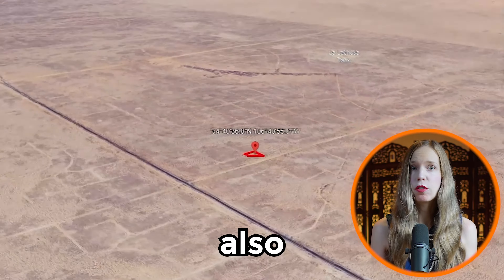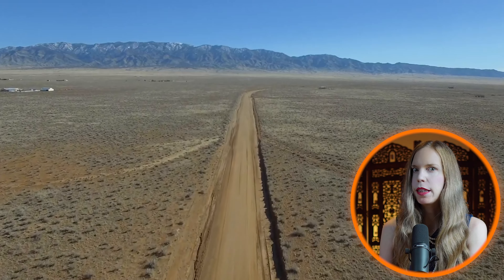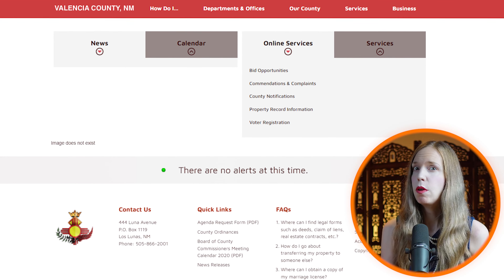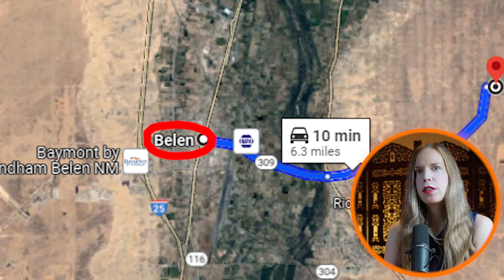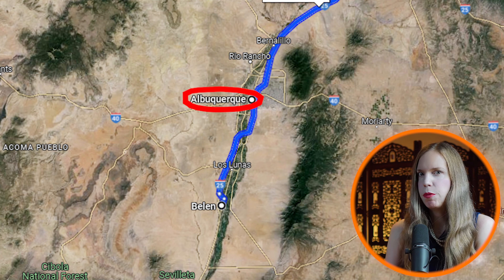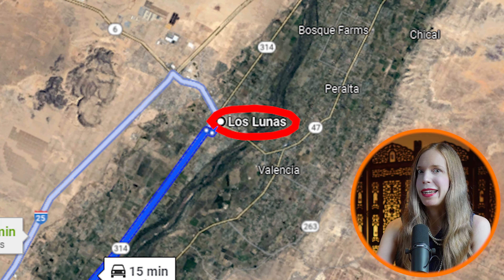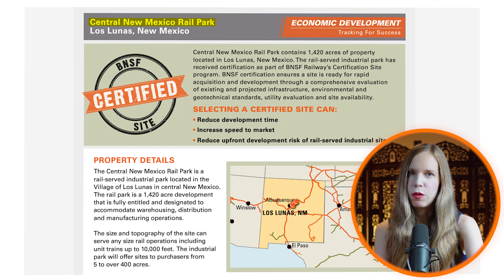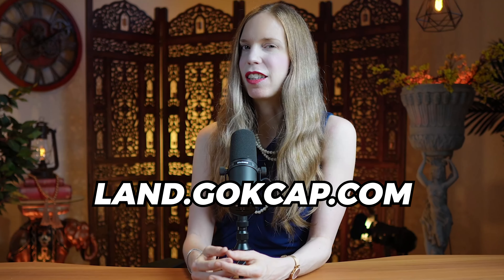Land for Sale: 0.25 Acres in NM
This property has sold.

Grab Your Dream Land at Unbelievable Prices!

CASH DISCOUNT PRICE: $699 + $395 DOC FEE
We accept cash payment via ACH Transfer, Wire Transfer or Zelle.

SELLER FINANCING AVAILABLE
$333 down + $395 doc fee and $333/month for 3 months.
0% APR. No prepayment penalty. No credit check.

Here's what you'll get:

BONUS #1: COMPLIMENTARY VACATION VOUCHER ($1000 VALUE)
BONUS #2: POST-CLOSING CHECKLIST ($100 VALUE)
BONUS #3: 30 MINUTE ARCHITECTURAL CONSULTATION ($225 VALUE)
BONUS #4: HOMESTEADING GUIDE ($150 VALUE)
BONUS #5: BUILDING & ZONING GUIDE ($150 VALUE)
BONUS #6: HOTEL SAVINGS CARD ($500 VALUE)
BONUS #7: RESTAURANT SAVINGS CARD ($200 VALUE)
BONUS #8: 30 DAY UNLIMITED EMAIL SUPPORT ($450 VALUE)
BONUS #9: EXCLUSIVE NEIGHBOR LOOKUP TUTORIAL ($200 VALUE)

Total Bonus Value: $2,975

GUARANTEE
30-Day Money Back: Guarantee (excluding any fees, such as doc fees, taxes, etc.) as long as the property is returned in its original condition.

FEES
The only additional fee you will pay at closing is a document fee of $395.
Please note that with owner financing there will be a $9 monthly servicing fee added to the monthly payments.

*What's the catch? Well, with owner financing, you don't get the cash discount price so you will pay a bit more for the land. You also aren't able to build on or live on the property until the loan is fully paid. Please note that the deed will be recorded once the loan is fully paid, but we do sign a land contract that will give you legal right to the property during the loan term.